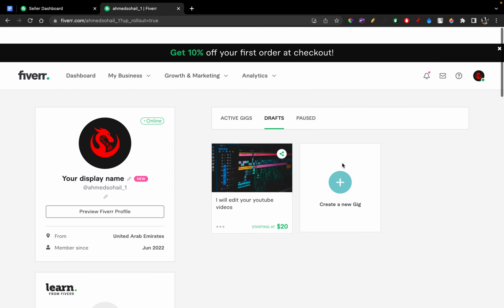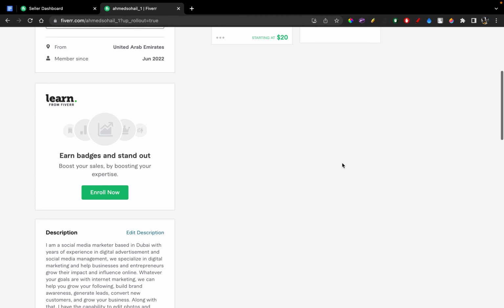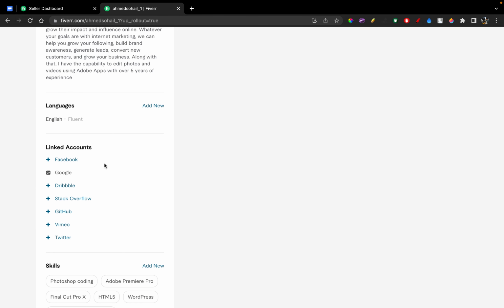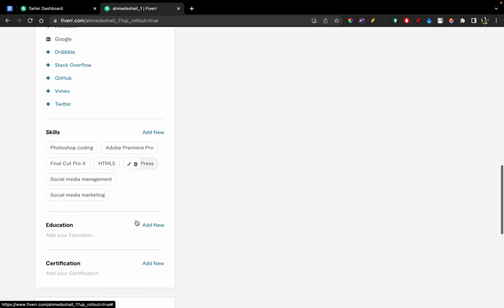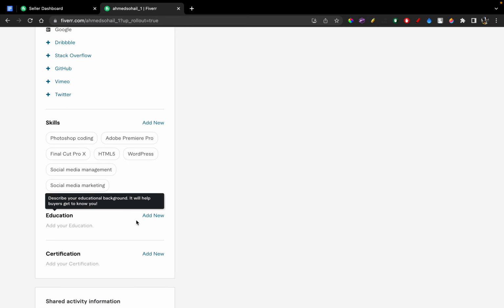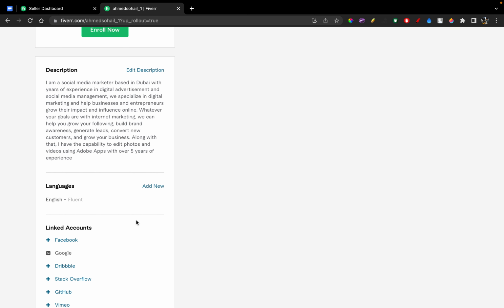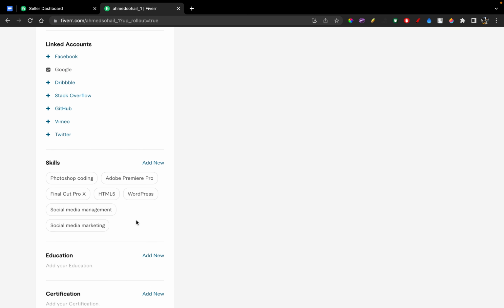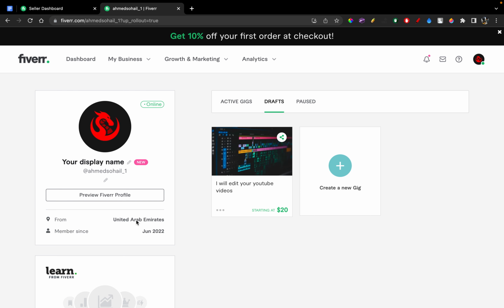How To Get Clients On Fiverr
In this video I show you How To Get Clients On Fiverr

how to get clients the first day on fiverr,how to get more google ads clients on fiverr,how to get clients on fiverr in 2023,how to get clients on fiverr shruti rajput,how to get graphic design clients on fiverr hindi